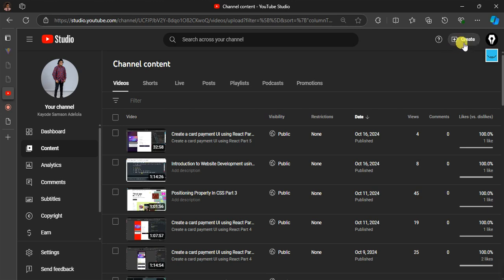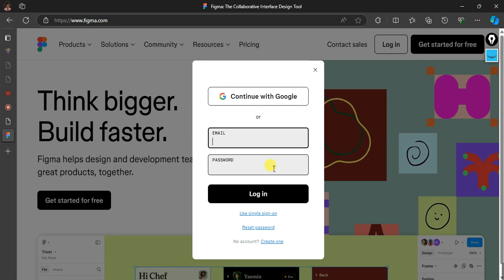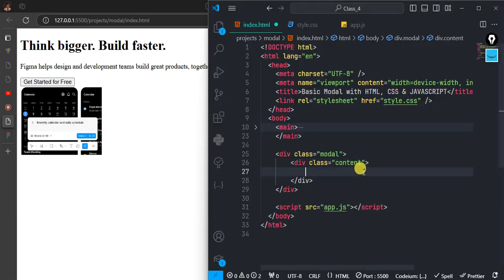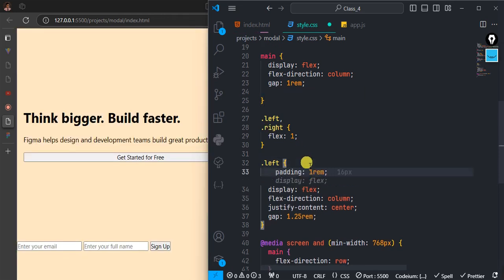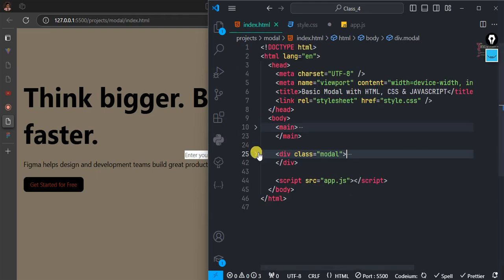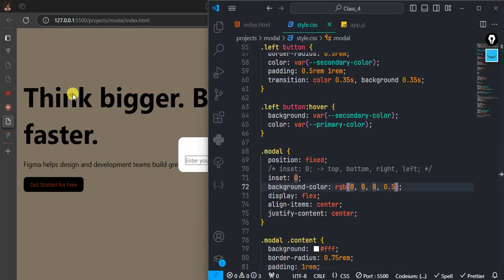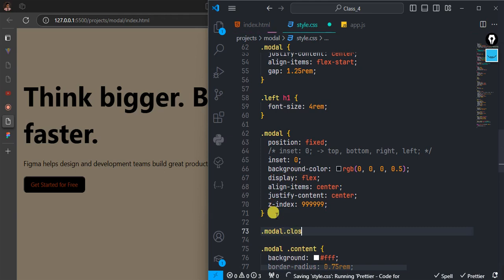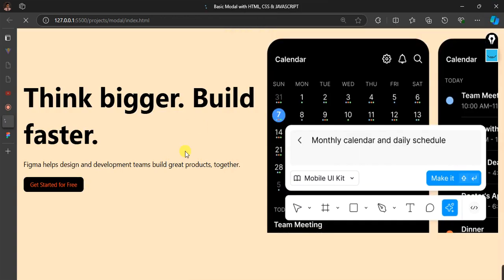APPLICATION OF POSITION PROPERTY MODAL PART 1